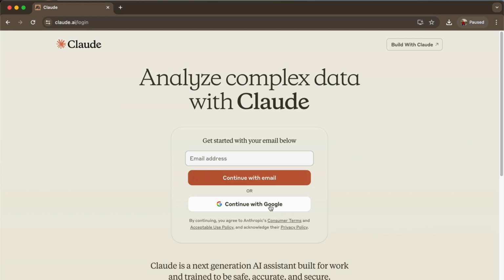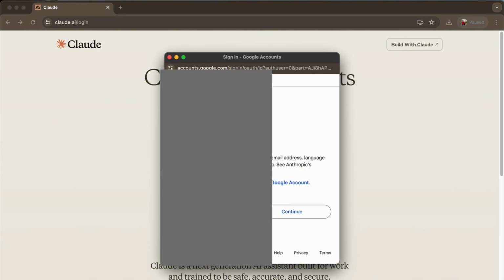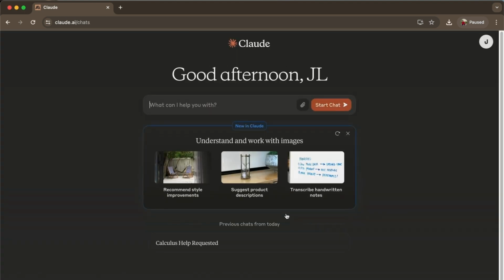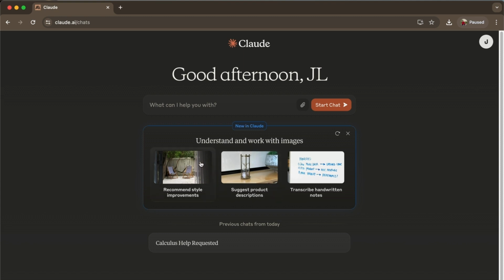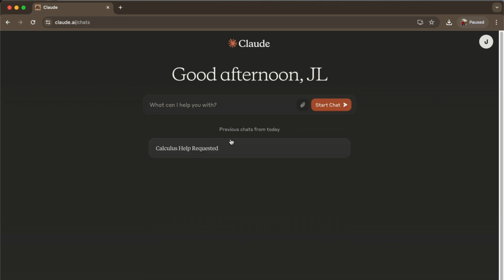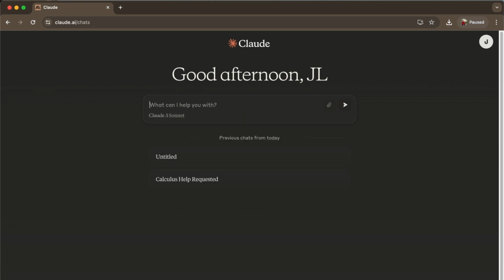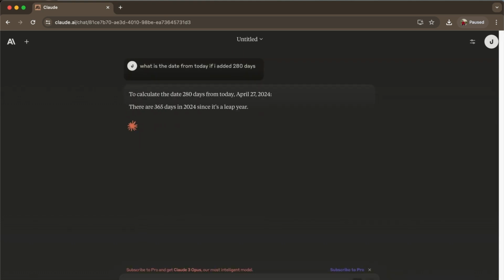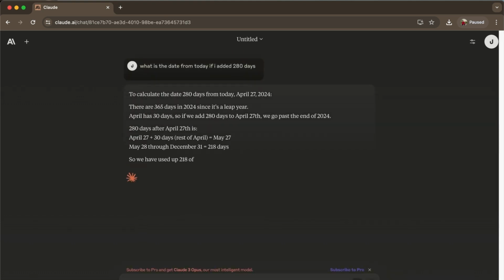How To Get Started With Claude AI Today | Tutorial (2025)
In this tutorial video, we will guide you on how to easily get started with the Claude API today. Whether you're a beginner or an experienced developer, we'll walk you through the step-by-step process of setting up and utilizing the Claude API in a seamless manner. By the end of this tutorial, you'll be equipped with the knowledge and skills to integrate Claude API into your projects effortlessly. So, let's dive in and begin your journey with Claude API today!